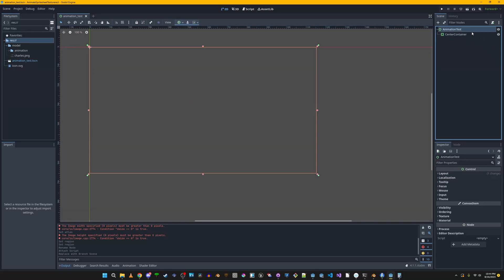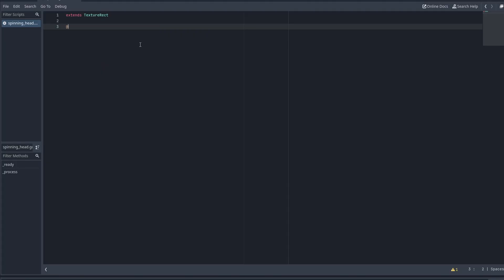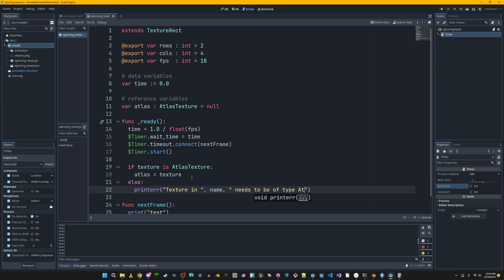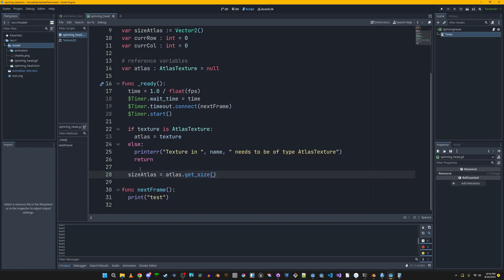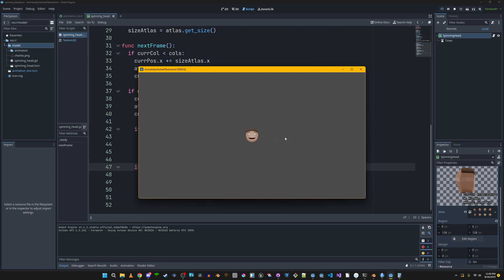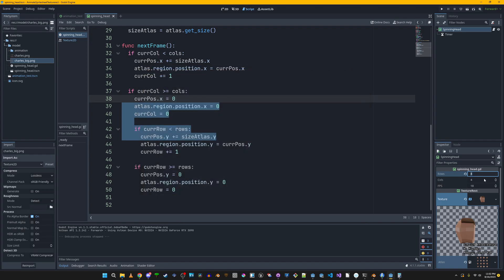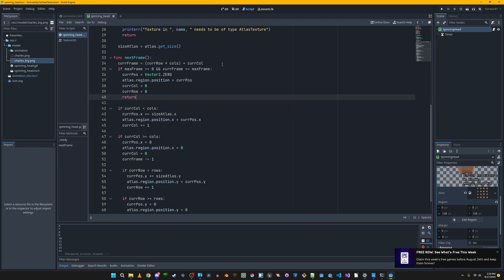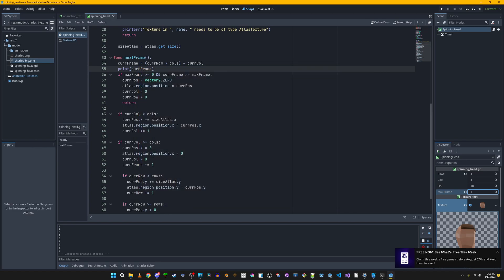How To Animate TextureRects Using Spritesheets Without AnimationPlayer in Godot 4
Helps if for some reason you don't want to use an AnimationPlayer to animate TextureRects.